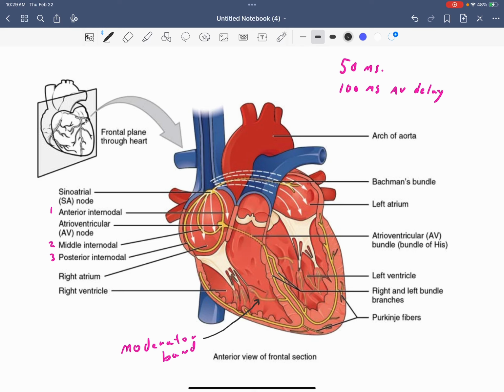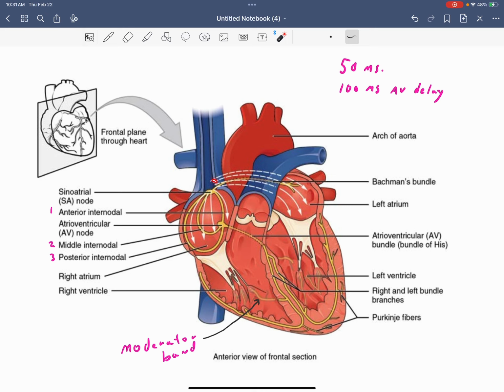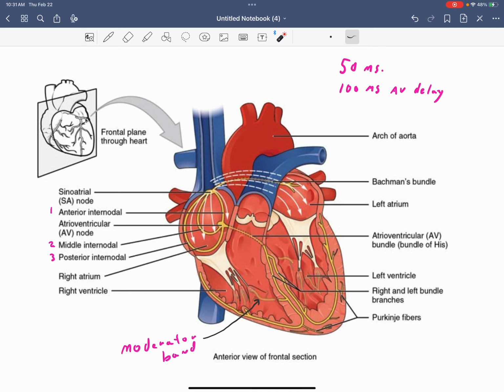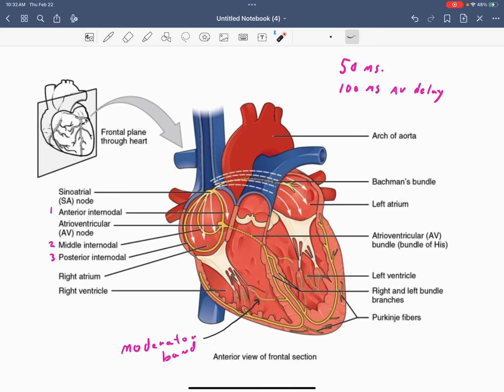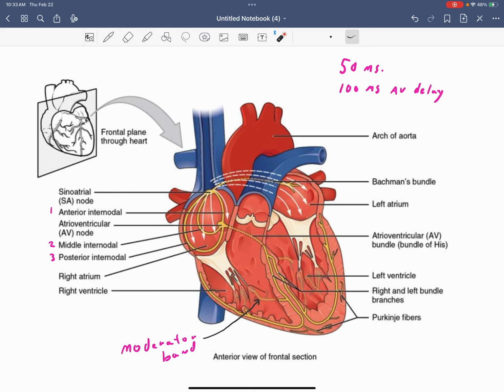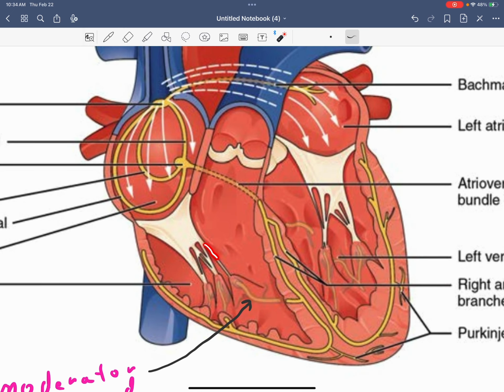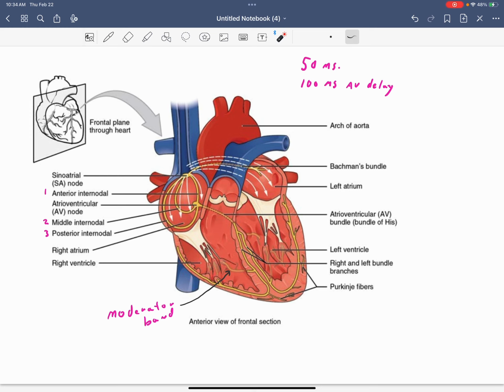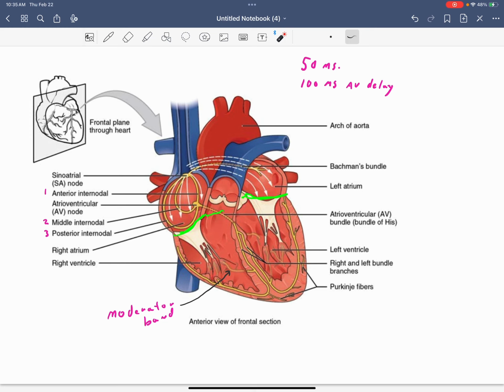The Electrical Conduction System of the Heart EXPLAINED!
Learn the structures and functions of the conduction system of the heart.